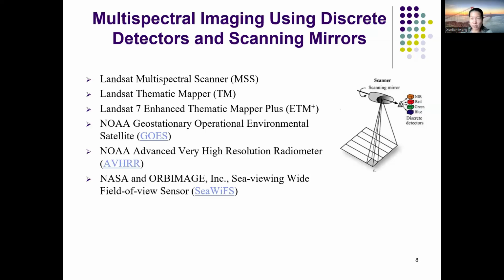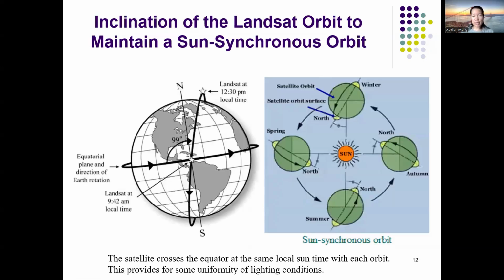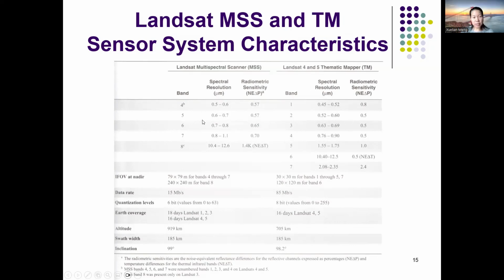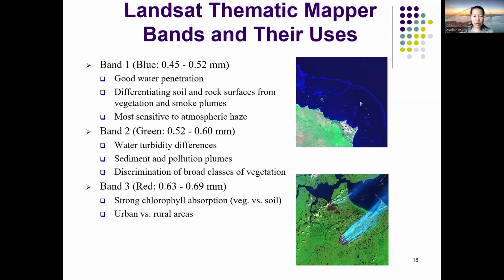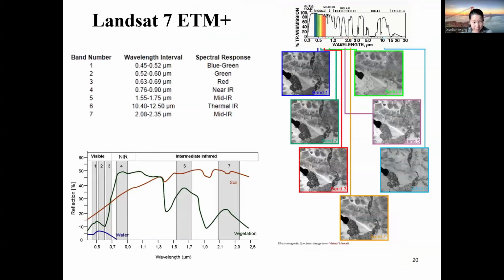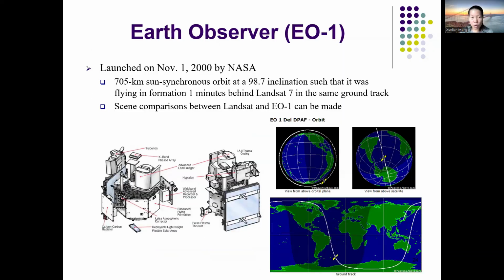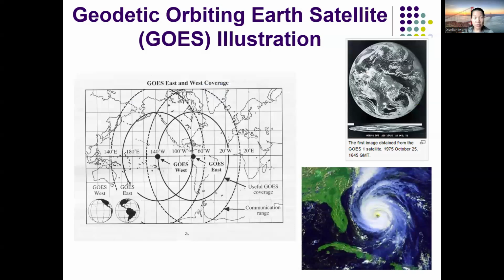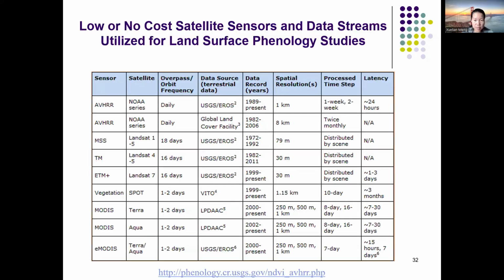Multispectral Imaging Using Discrete Detectors and Scanning Mirrors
module 4 for course 4045, section 1